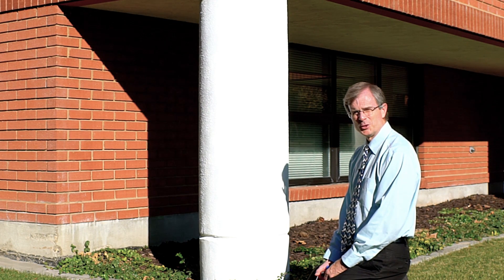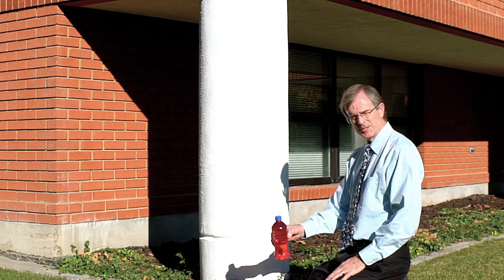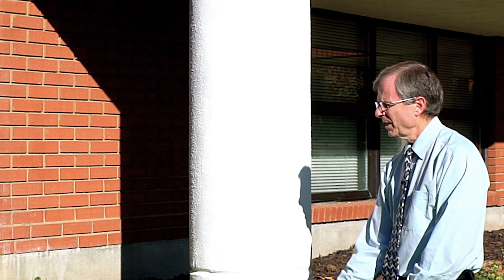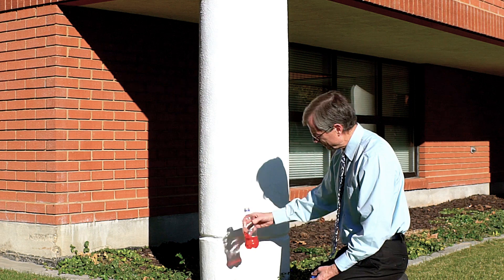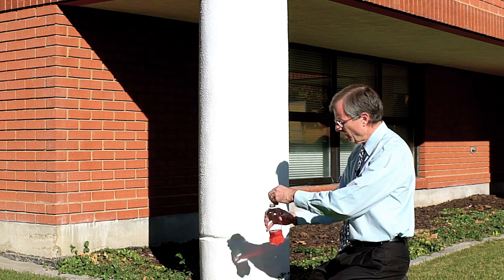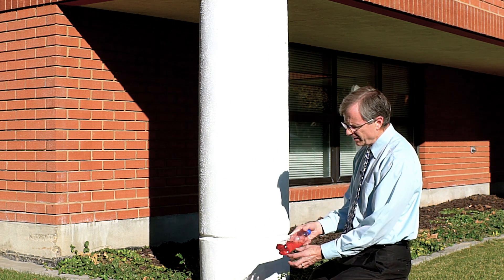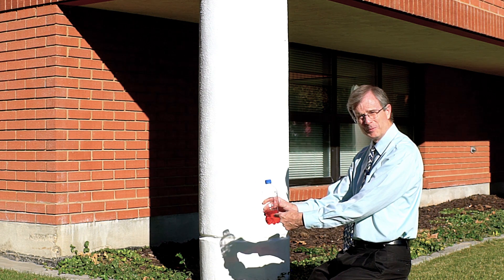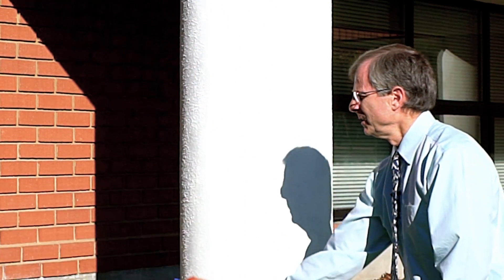Angular Momentum Demo: Spinning Bottle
In this demonstration, water that is originally at the bottom of a bottle splits when the bottle is rotated, with some of the water going to the top of the bottle and some remaining at the bottom.  This split increases the moment of inertia of the system and decreases the angular velocity to conserve angular momentum.